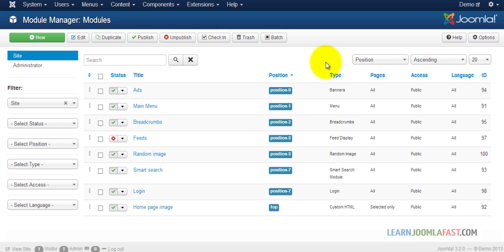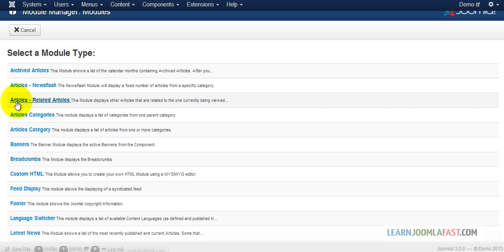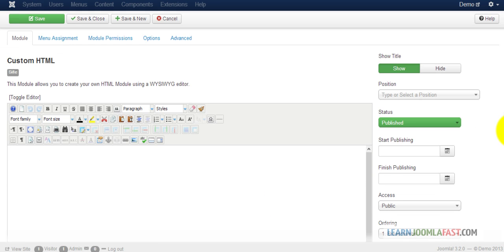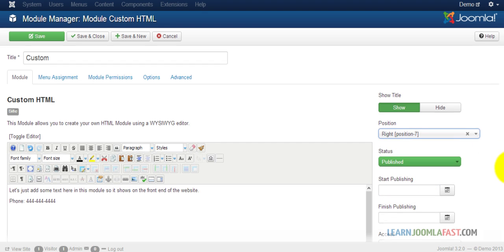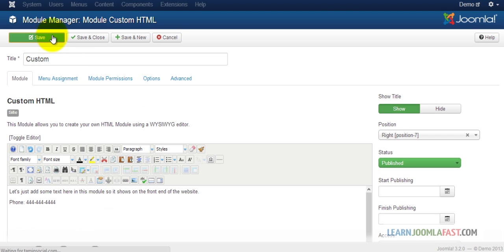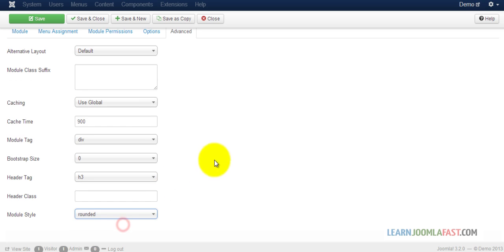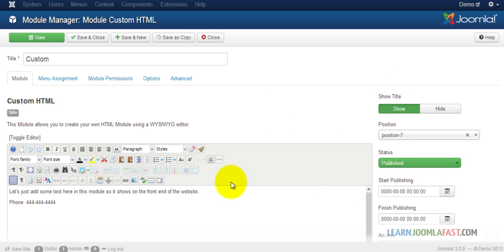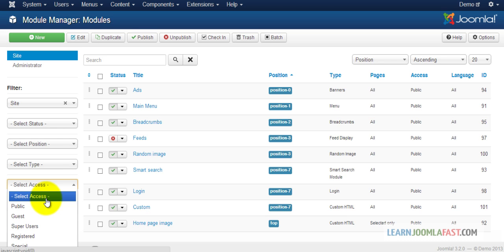Joomla 3 Basics For Absolute Beginners - Module manager conclusion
New to Joomla? Watch our step by step guide for beginners and learn how to create professional and amazing websites with Joomla without coding.